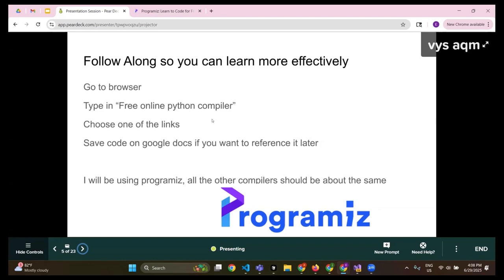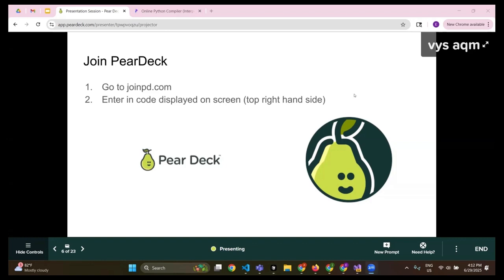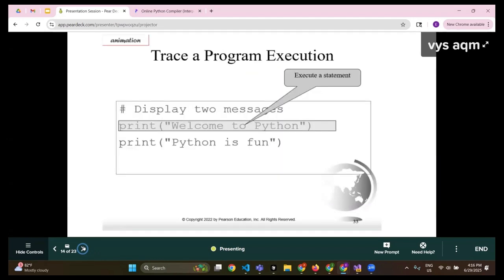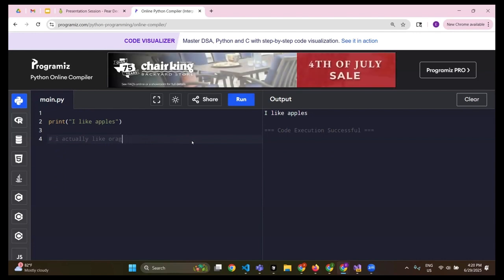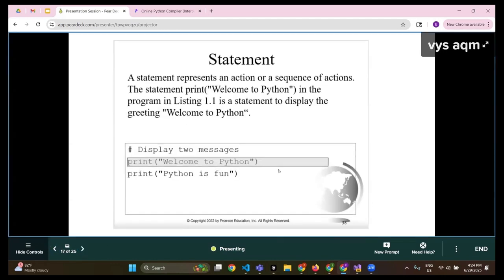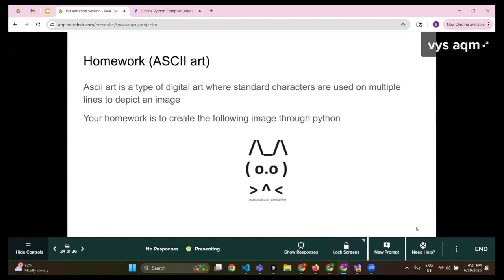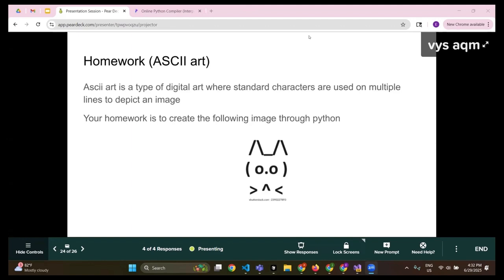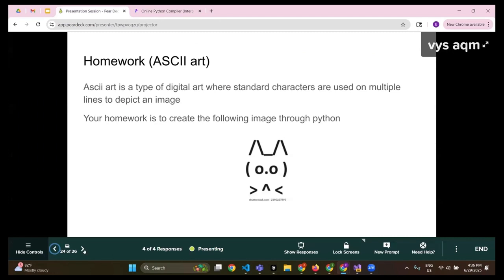Print Statements | Python | Week 1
Master Your First Steps in Python! | Print Statements & Basic Programming Essentials
Welcome to "Print Statements | Python | Week 1" – your ultimate guide to kickstarting your programming journey with Python! This introductory course is designed for absolute beginners, even if you have no prior programming experience. We make learning to code accessible and fun, without the hassle of installations, using free web-based tools.

In this comprehensive first class, you will:

Understand What a Program Is: Learn that computer programs, known as software, are essentially instructions given to a computer. You'll see why computer languages like Python are essential for human-computer communication. Explore Programming Languages: Get introduced to the concept of high-level languages, which are English-like, easy to learn, and follow basic grammar. We'll briefly touch upon machine language but focus on what's most relevant for you. Discover Python's Power: Understand why Python is a general-purpose programming language, used in diverse applications from the Google search engine and NASA projects to the New York Stock Exchange. Decipher Python's Nature: Learn that Python is an interpreted language, meaning your code is translated and executed by an interpreter, one statement at a time. You'll also get a brief introduction to Python being object-oriented, a concept important for complex software development. Master the print Statement: This is a core focus! You will learn how to use the print() function to display messages and output information to your console. We'll cover the essential syntax, including the use of parentheses and quotation marks to enclose a string (sequence of characters). Grasp the Importance of Indentation: Discover that indentation in Python is extremely important and how incorrect spacing can lead to errors in your program. This is a crucial rule to remember! Utilize Comments Effectively: Learn to add comments to your code using the pound sign (#) or triple asterisks (***). Comments are vital for documenting your code and do not affect program execution. Hands-On Coding Exercises: Follow along with interactive, in-class assignments using Pairdeck (join at joinpd.com with code vys aqm). You'll get practical experience by: Writing your first basic Python program. Printing your name and school on separate lines. Creating ASCII art using multiple print statements – a fun way to apply what you've learned!.
Tools & Setup: No installations needed! We utilize free online Python compilers that allow you to write code on the left side and see the output on the right. You can easily copy and paste your code into a journal or Google Doc to save it for future reference.

Looking Ahead: This class lays the foundational groundwork for future lessons where you will learn to make formulas, take inputs, and much more.

Additional Resources: To continue your learning outside of class, we recommend: ChatGPT: For fixing code or teaching concepts. YouTube Tutorials: A wealth of coding instruction. W3Schools: A great online website for learning. MonkeyType: To improve your typing speed, a valuable skill for coding. CodeCombat: A fun game to learn coding interactively.